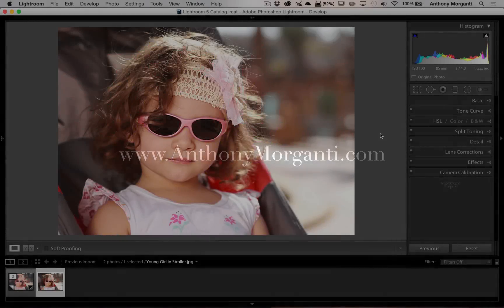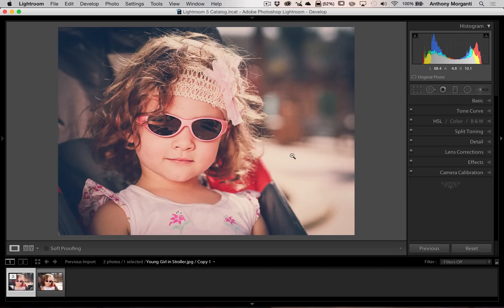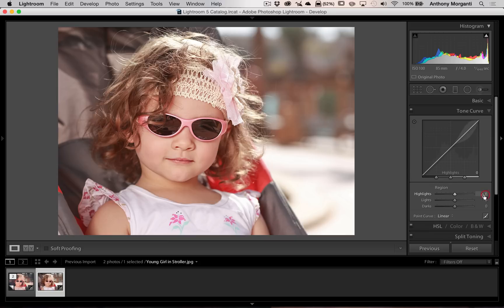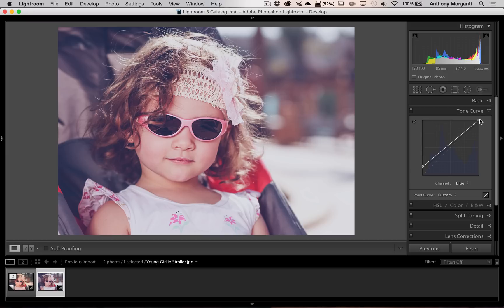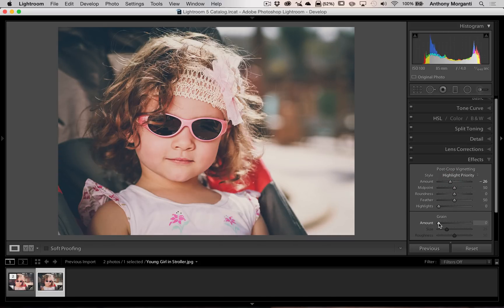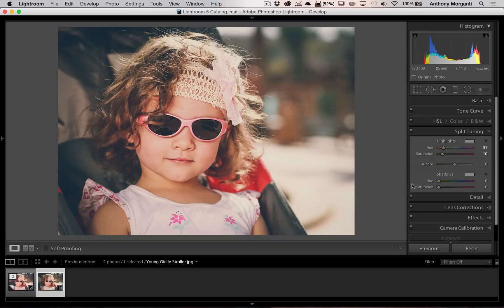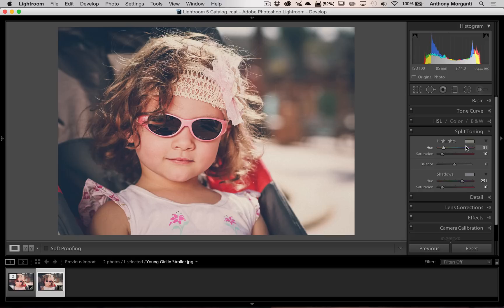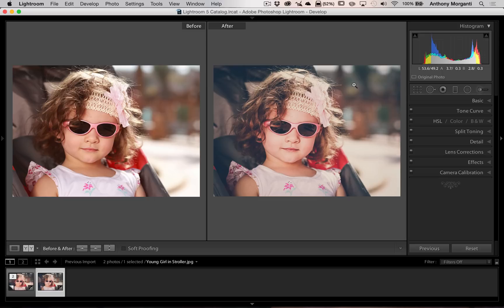Learn Lightroom 5 - Episode 43: Vintage Film Look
Episode 43 of Learn Lightroom 5: Often people purchase my Lightroom Presets and reverse engineer them to see what I did to achieve that specific look. It's a good way to learn how to use Lightroom but unfortunately, it's not always readily apparent what I did. In this video, I demonstrate step by step how to achieve the Vintage Film Look in Lightroom.

Update 12/20/2018 -- a viewer told me that my video is identical to a video by the Photoshop Video Academy -- I really don't remember where I learned the technique from. Here, I think, is the video from Photoshop Video Academy that the viewer is referring to:

For one click processing of your images, check out my Lighroom Preset Bundles. The preset bundles works with Lightroom 4 and Lightroom 5 (CC). More information on them can be found here: